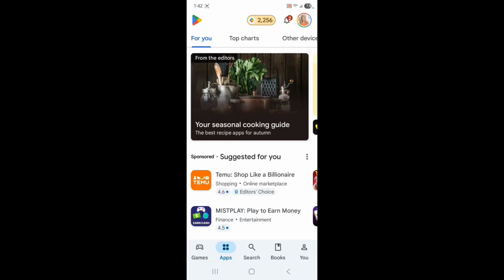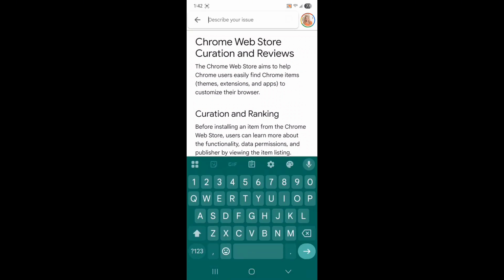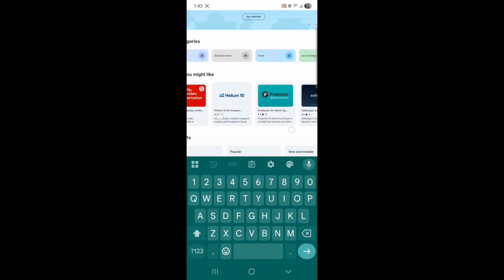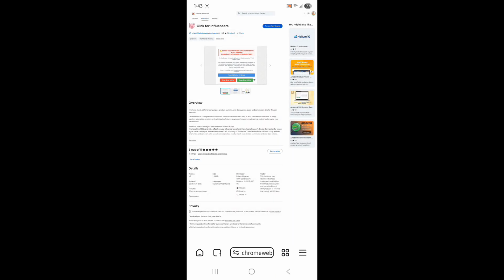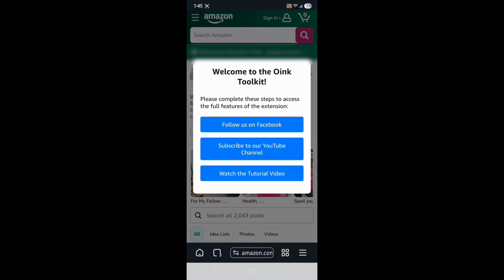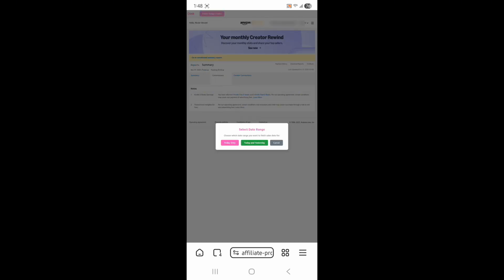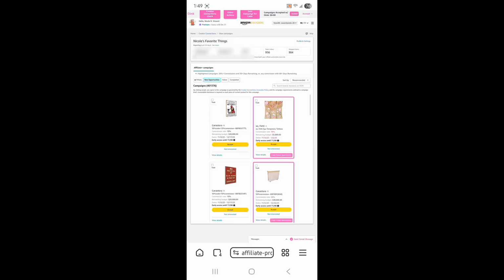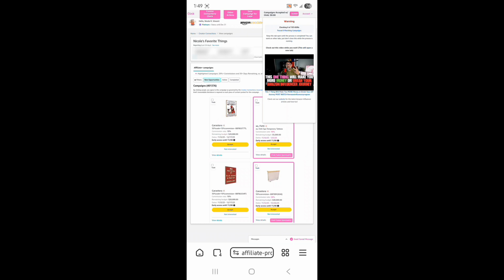Oink for Amazon Influencers | How to Use It on Your Tablet or Phone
In this video, I’m sharing how to use the Oink extension on your phone or tablet — no laptop required! You’ll learn how to access Oink, check Creator Connections campaigns, view orders, track sales, and manage your workflow from anywhere. If you’re an Amazon Influencer who loves working on the go, this mobile Oink tutorial will help you stay efficient and maximize your income anytime, anywhere.